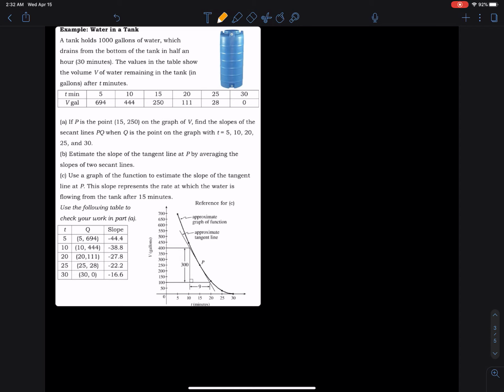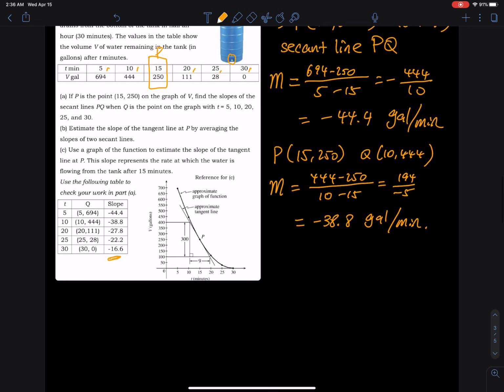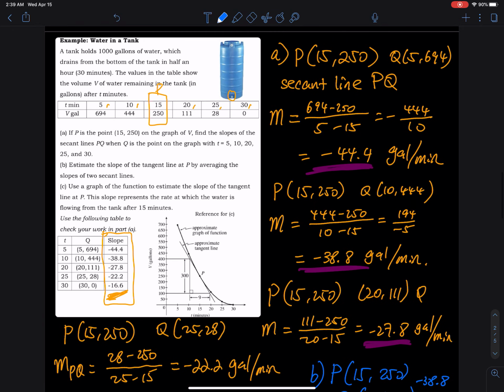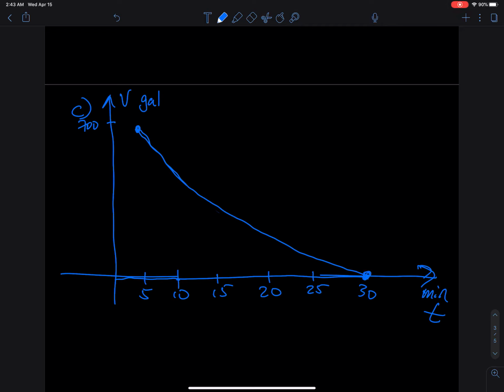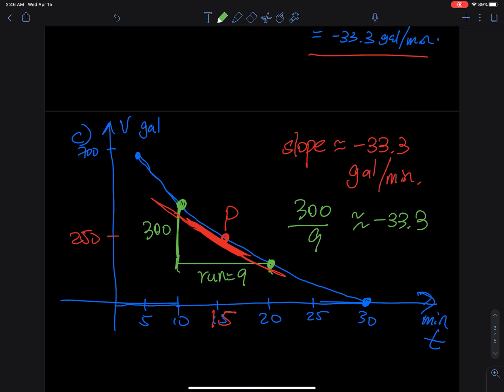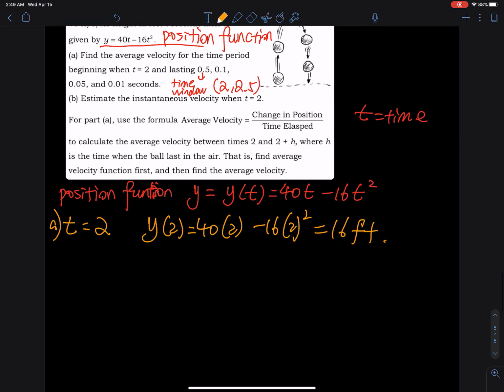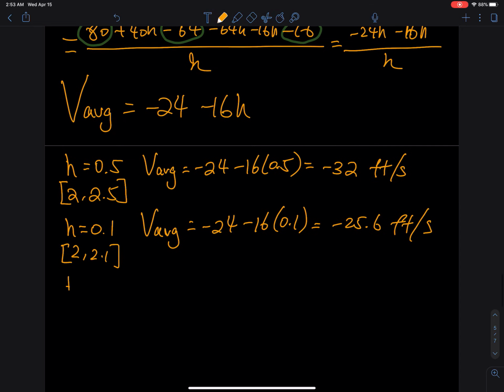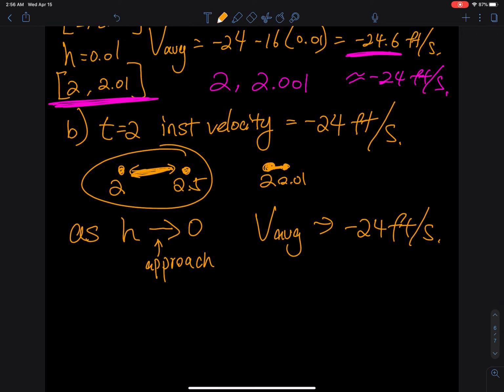2.1 Part 2 - Application Problems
What is your first impression when it comes to your first homework in a Calculus topic? Here is mine: "no idea where to start".
Here are two example problems that give you some basic ideas.